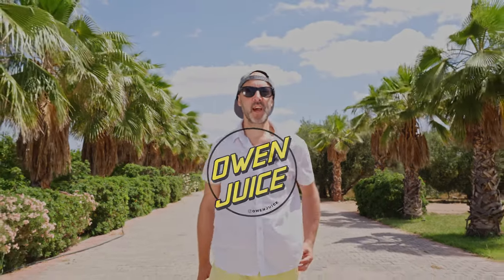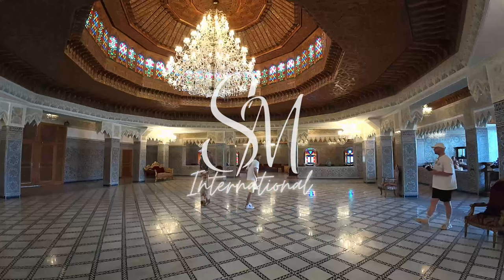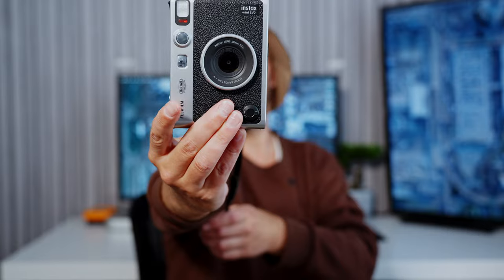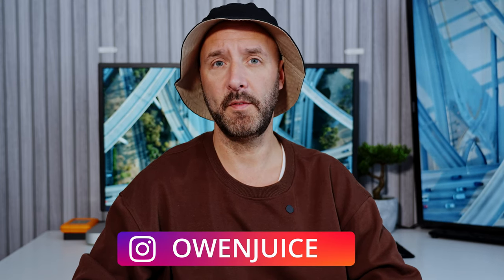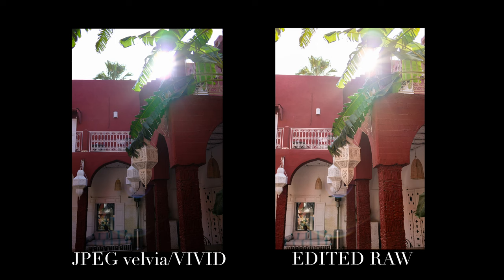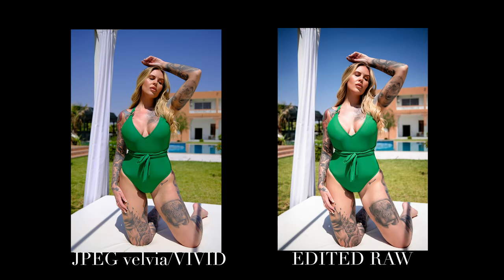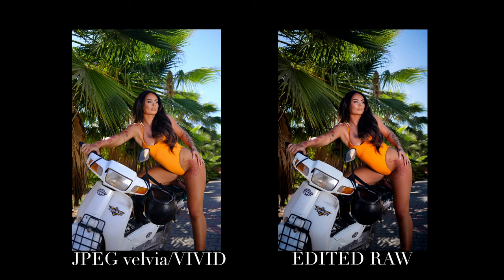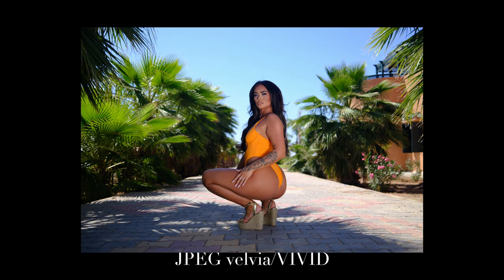FUJI X100 VI ON LOCATION | MOROCCO PHOTOSHOOT A7IV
Hey Everyone little video showing you my thoughts on having the new Fujifilm x100vi on a location shoot with me in Morocco!
This isn't an in depth review of the camera but thought I'd share my thoughts on it compared to my Sony a7 iv AND Sony A7 iii.
Some sample images comparing the fantastic Jpegs you can get out of this camera along with the raws from it as well as some edited images from my Sony cameras.
BTS footage was taken with the DJI Osmo action 4 which is also a great little camera! I also had the cool Fujifilm Instax Mini Evo with me so I could print some pics off whilst I was there!